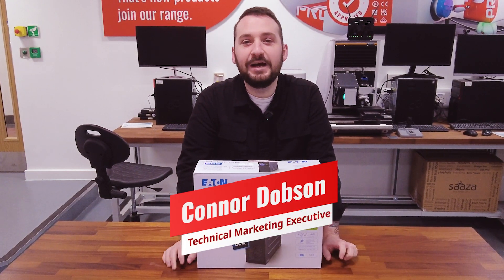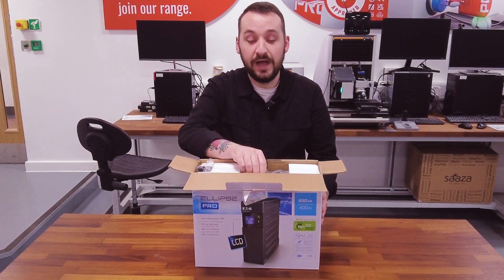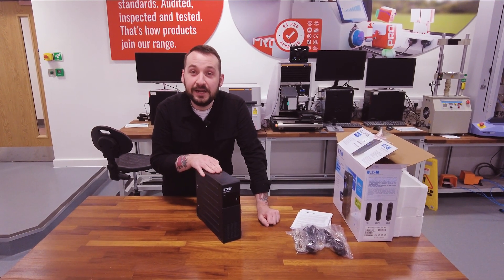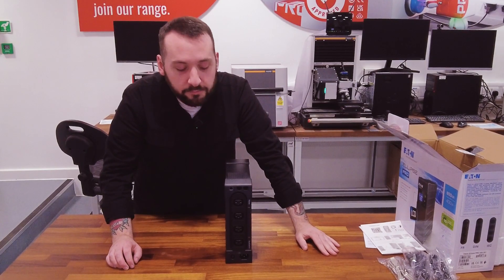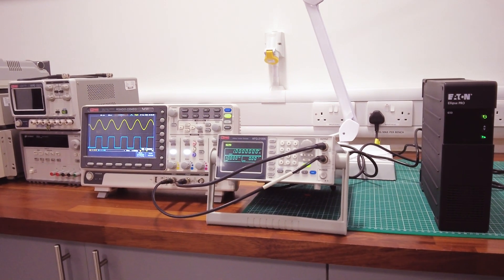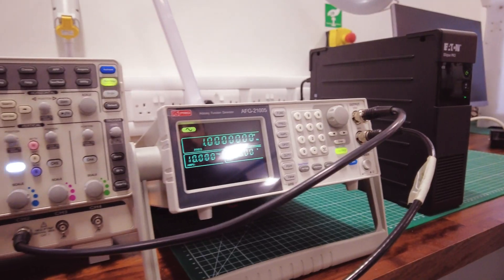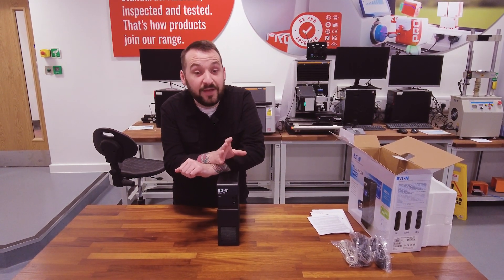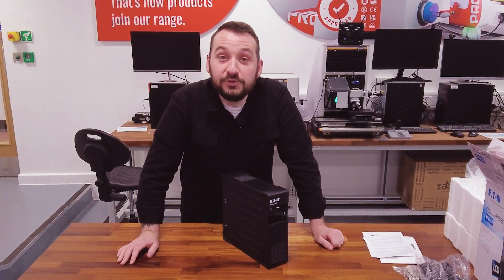Discovering The Power Of Eaton Ellipse PRO UPS: Unboxing And Safeguarding Against Power Fluctuations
When the power goes down make sure you remain connected. The Eaton Ellipse PRO UPS is the perfect UPS to ensure your key-connected equipment remains online in the event of a power outage whilst also protecting against power surges. Join Connor as he takes a closer look at the Ellipse PRO to find out more about how Eaton protects key-sensitive equipment.